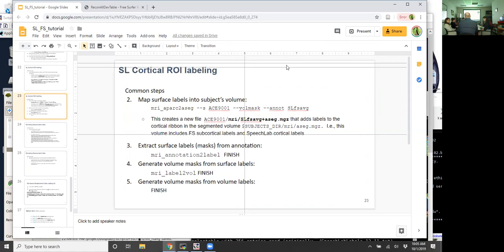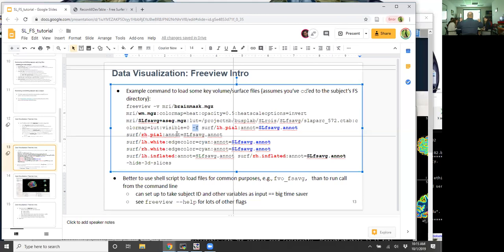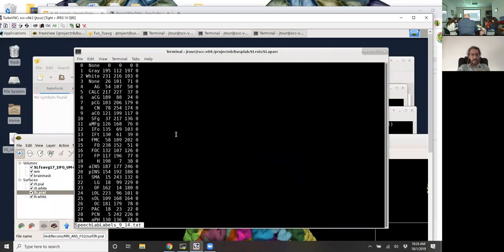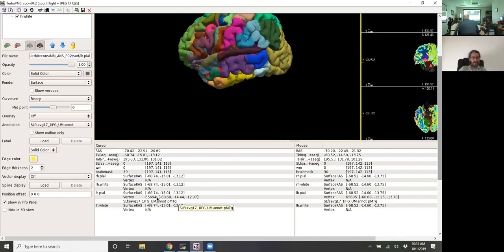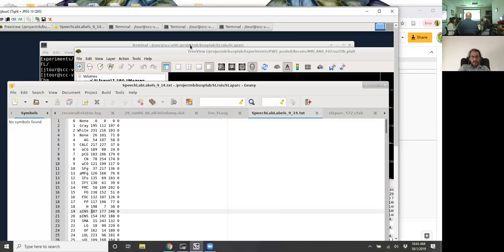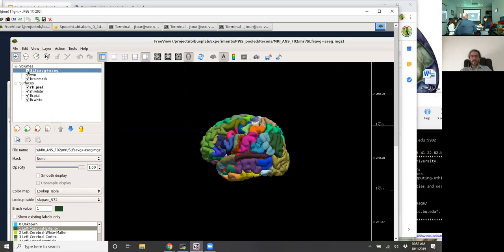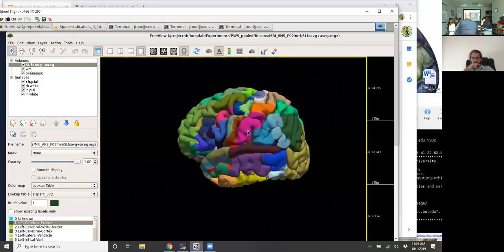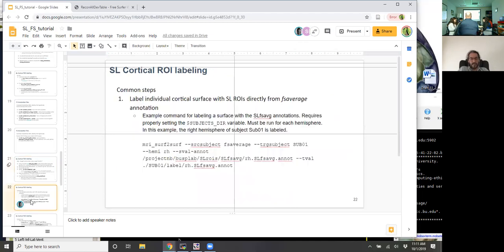Freesurfer Color Mapping and Scripting Part 1